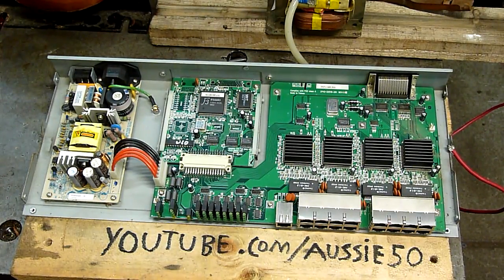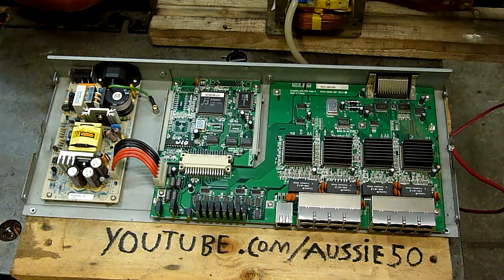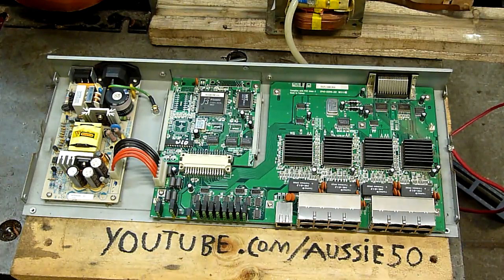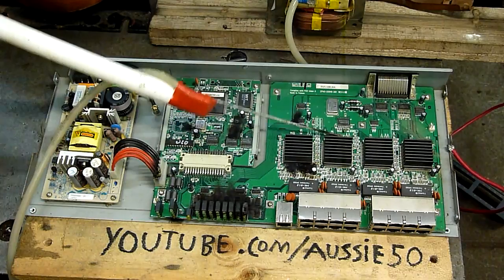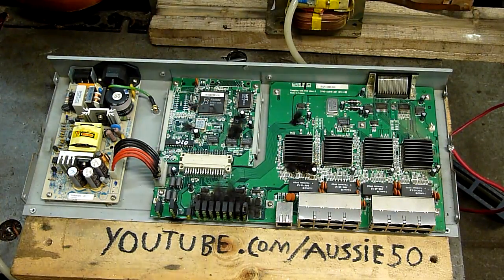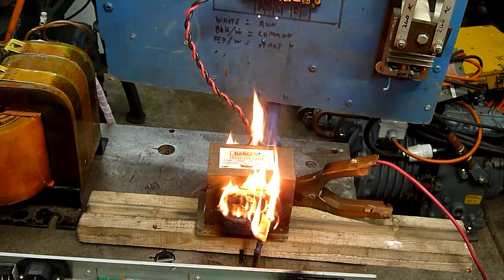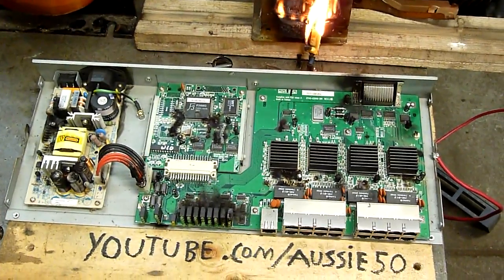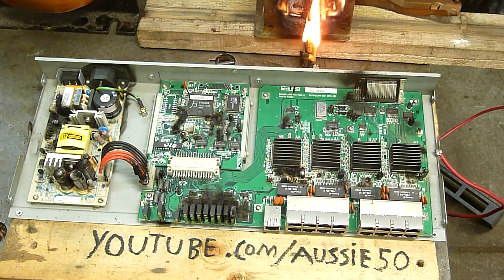Epic HV Acring and Mot Burnout on A 16 Port Network Hub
the energy put into this old net hub should give an idea on how unforgiving a Microwave Transformer is!